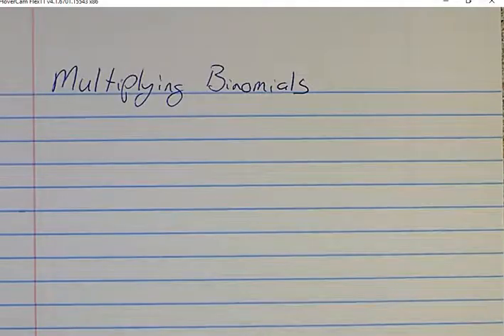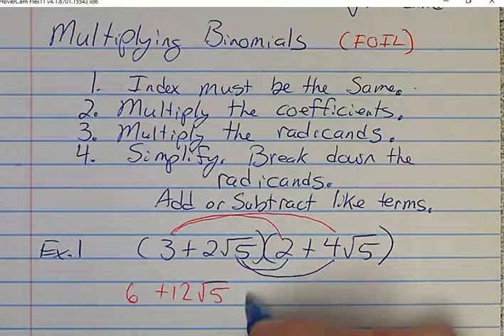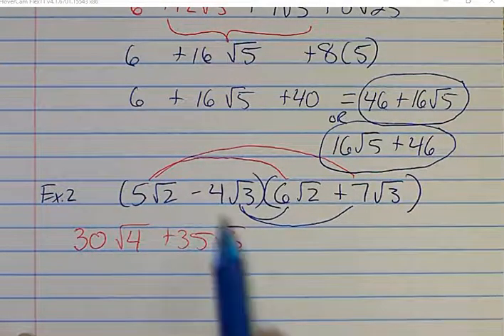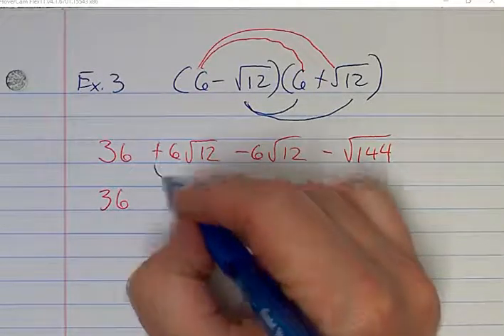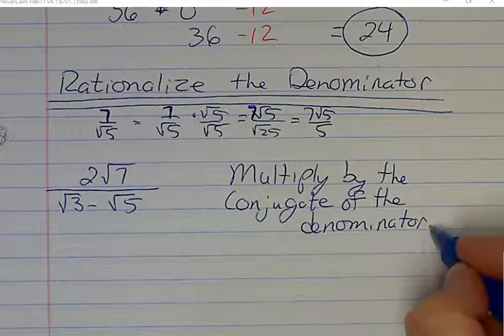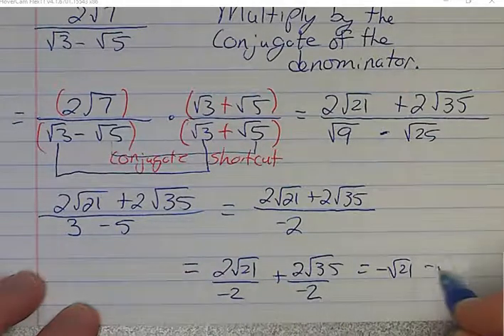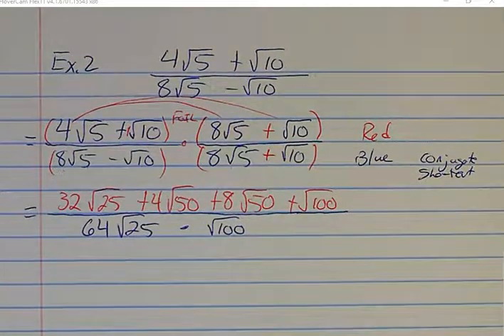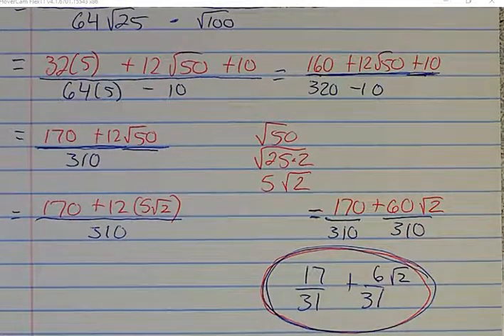6.3 Multiply and Rationalize Binomial Radicals